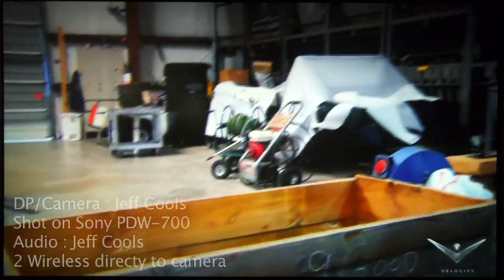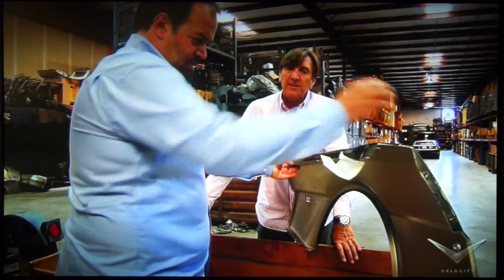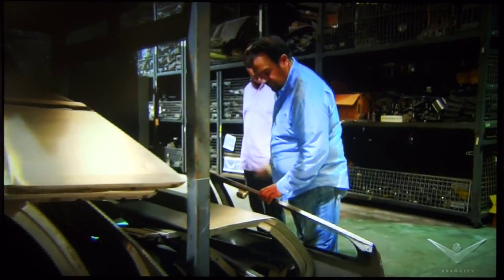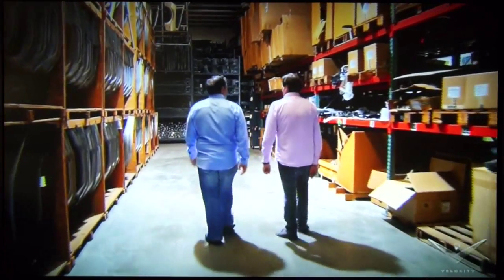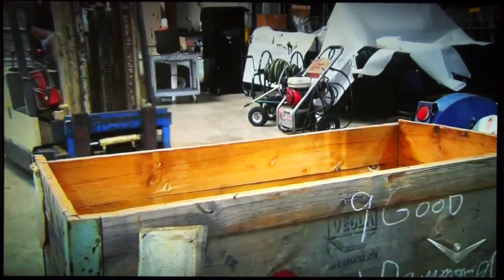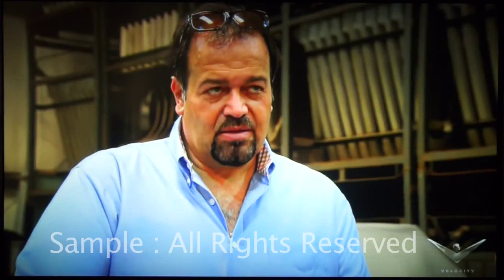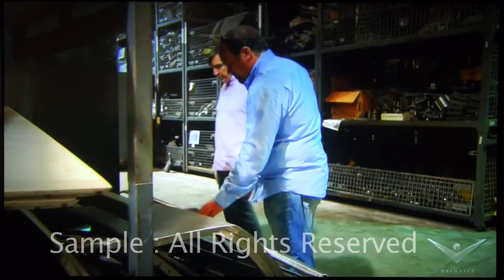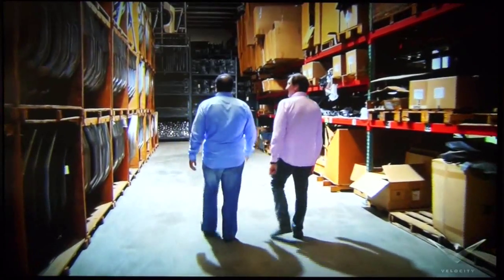Reality TV Sample from Jeff Cools : DP and Sound Recording on location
This is a sample of my work on the tv series classic car rescue. This was shot using 1 camera and 2 wireless lavs directly to the camera.  The moving shots were done using a small hand cart we found on location.  The trick for making the scene look like we had many cameras covering it was to match the focal lengths of the over the shoulder shots.
Please contact Jeff to discuss your video production needs.